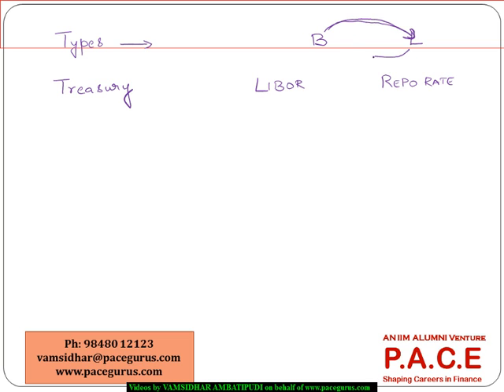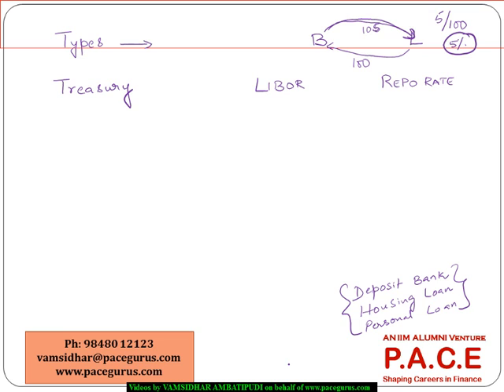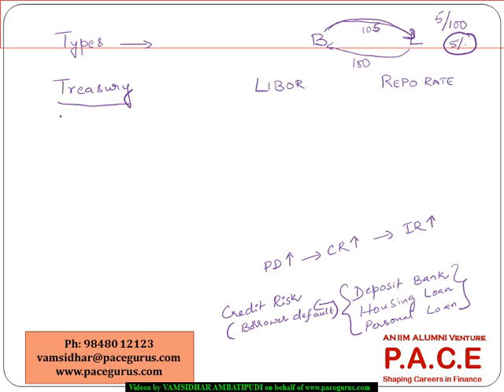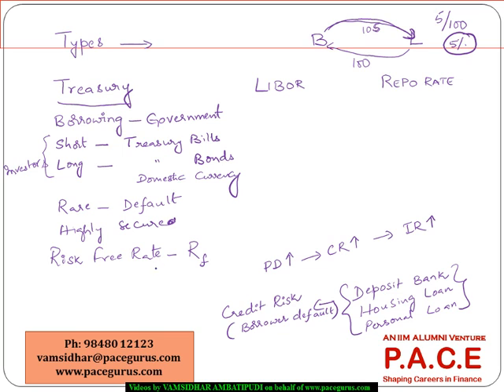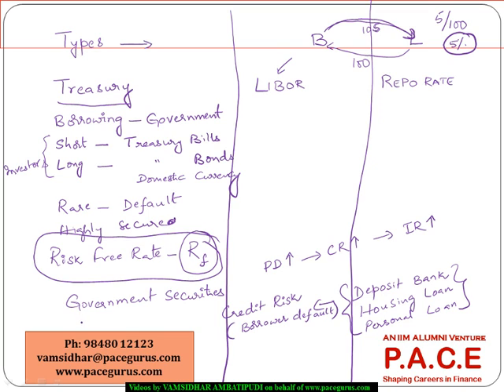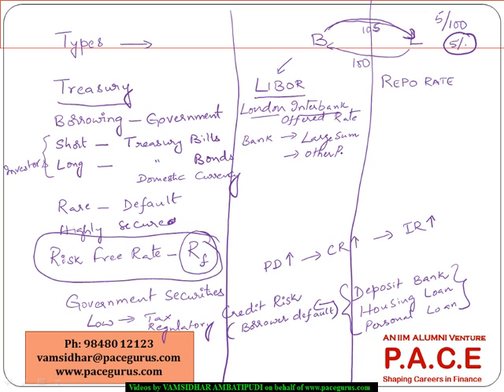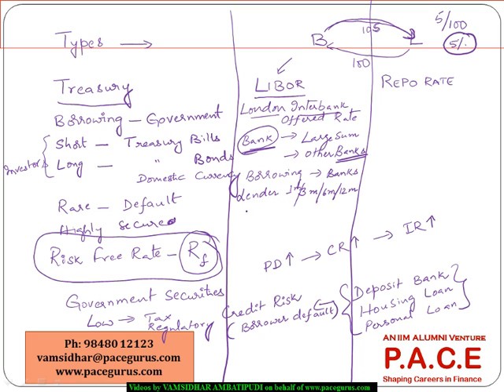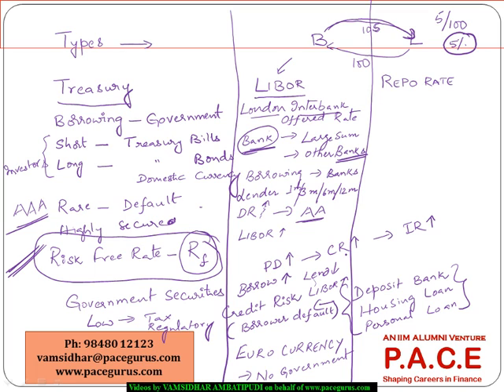CFA Level 1 Interest Rates in Fixed Income Statement